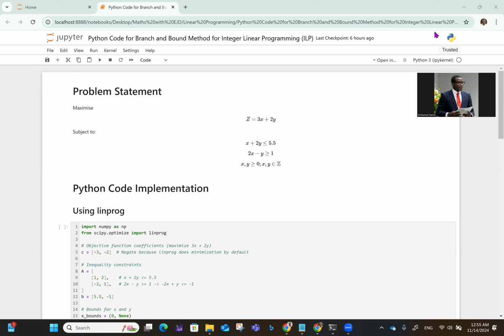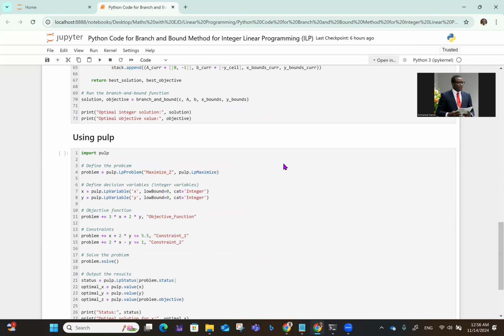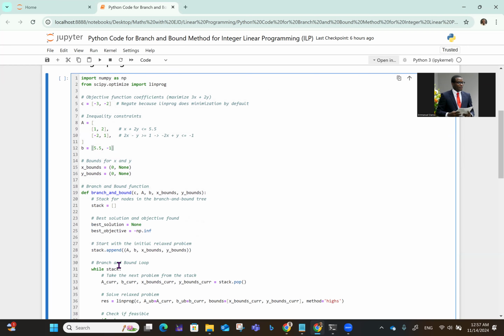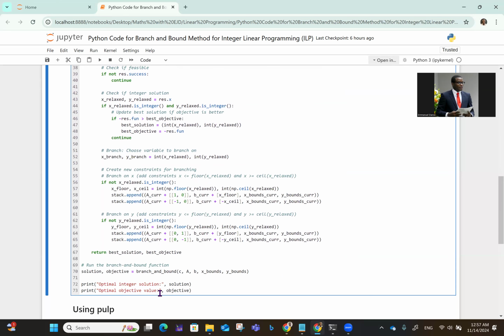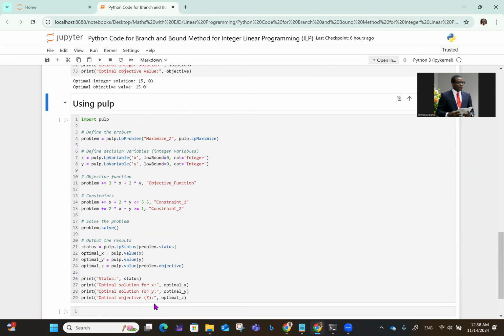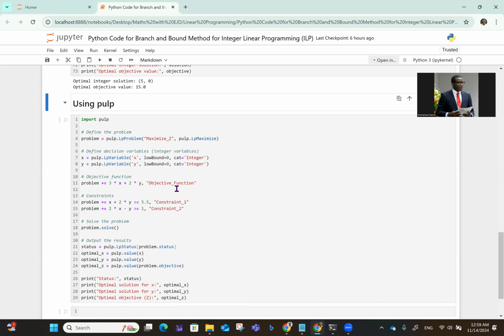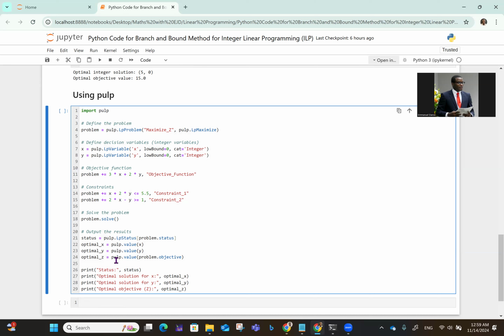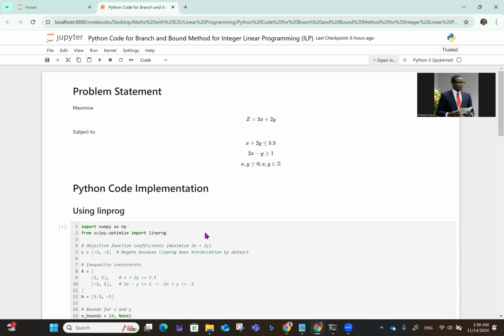33. Python Code for Branch and Bound Method for Integer Linear Programming (ILP)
In this video, we demonstrate how to implement the Branch and Bound method for solving Integer Linear Programming (ILP) problems using Python.

We walk through the process of solving the LP relaxation using scipy.optimize.linprog, and then use branching techniques to find the optimal integer solution.

This method is useful for problems where some or all variables must take integer values.

Whether you're new to optimization or looking for an efficient way to solve ILPs, this video provides a clear, step-by-step explanation with Python code examples.